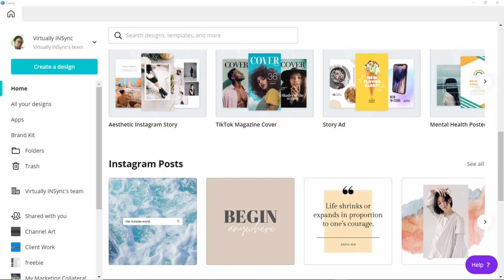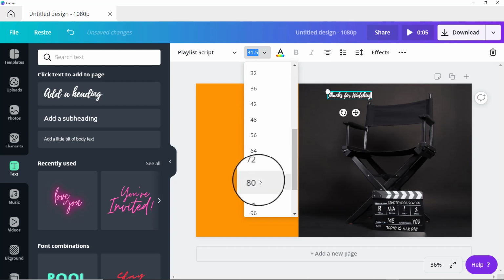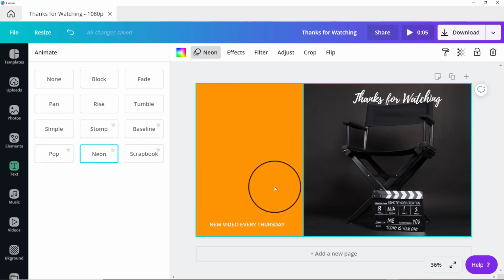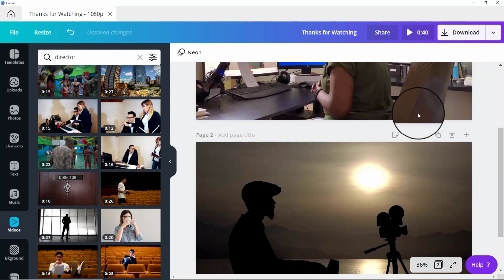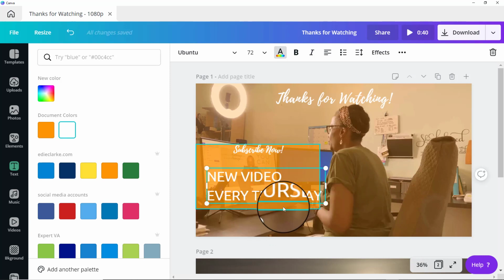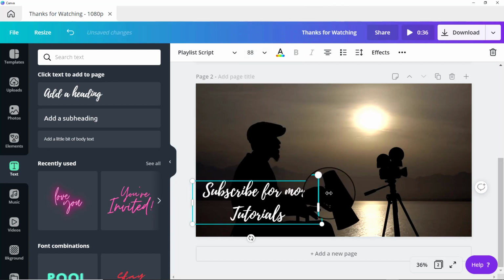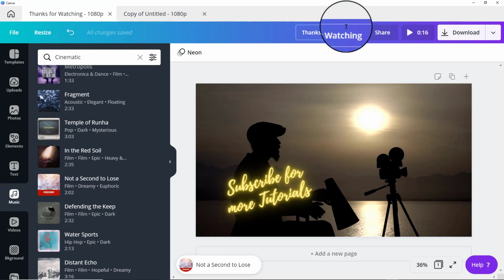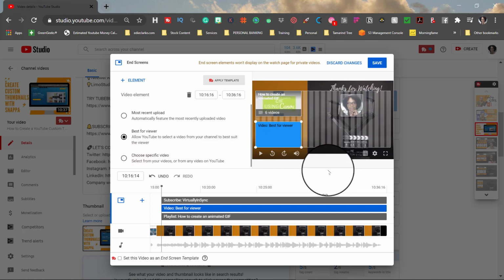YouTube End Screen-Canva Tutorial |Edie Clarke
In this Canva tutorial, I will show you how to make a YouTube Video End Screen.

Table of Contents:
00:00 - Introduction
00:22 - How to create an image end screen
05:32 - Adding effects or animation
07:08 - What is an end screen
09:58 - Creating a video end screen
19:41 - Adding music in Canva
22:23 - Adding music using Premiere Pro

Not using Canva yet?  Start today with a 🆓 account

CAMERA:
📹Logitech c920 webcam
B01MQIFINS

🔗LET’S CONNECT!